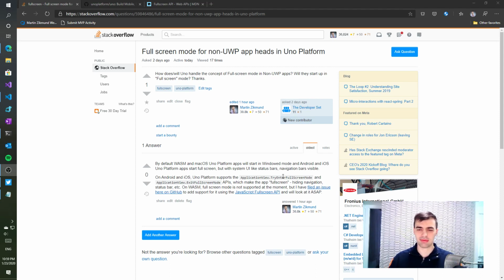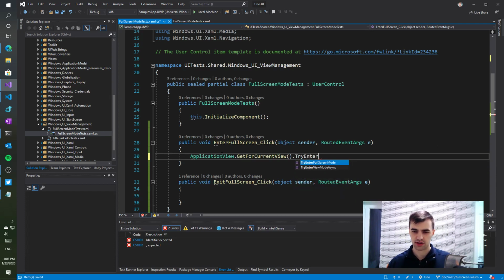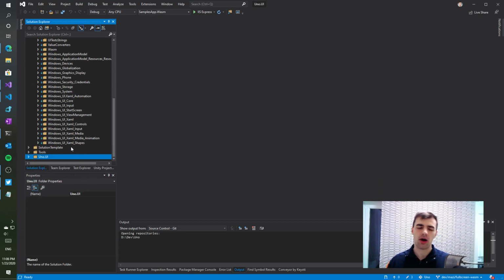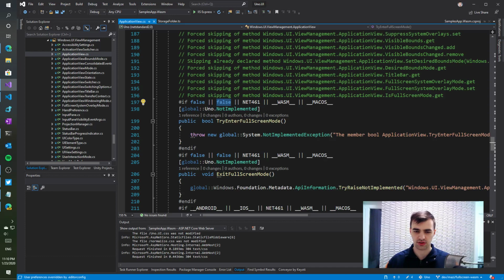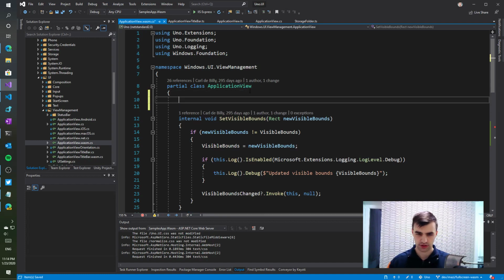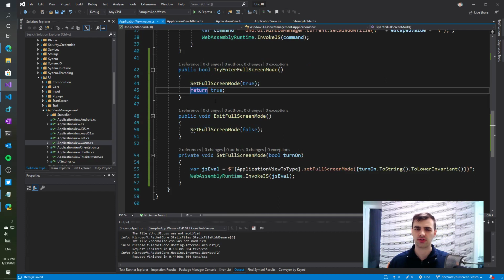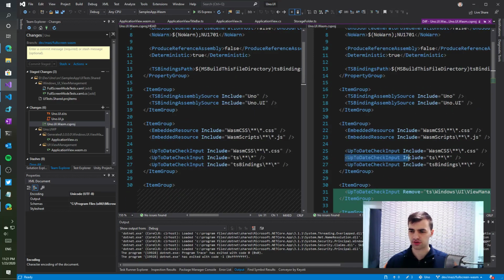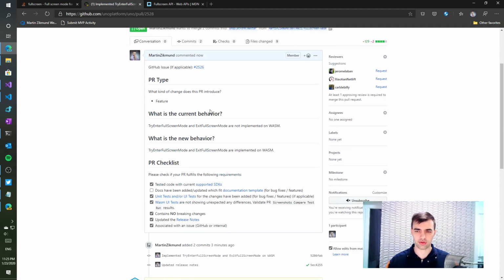Implementing Full Screen mode in Uno Platform for WebAssembly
This is my first attempt at live coding at Mixer. I implement a small new feature into Uno Platform for WebAssembly - toggling full screen mode on and off. Video shows the contribution from the start - creating a UWP sample for API verification, to the end - submitting a pull request into the Uno Platform repo.